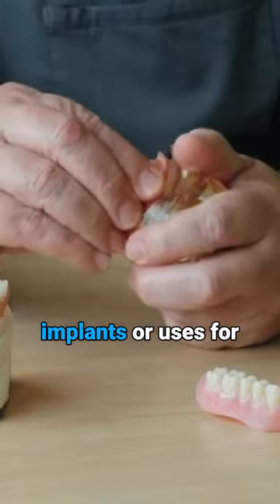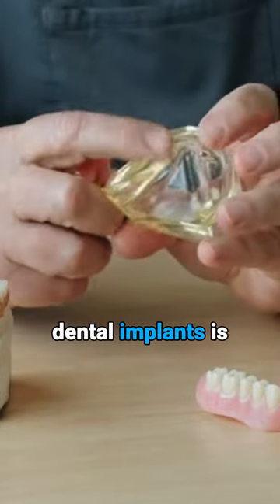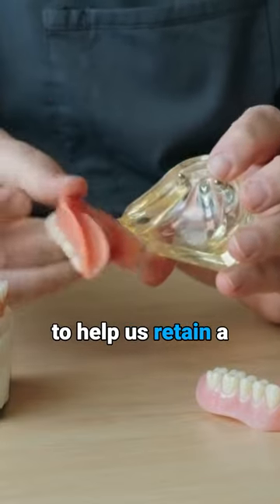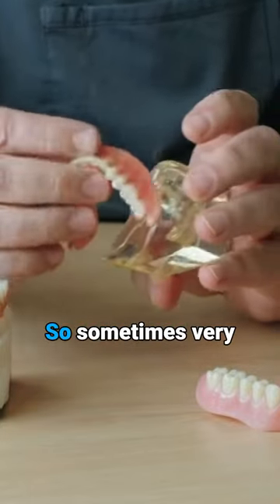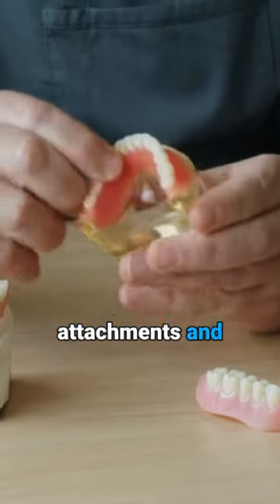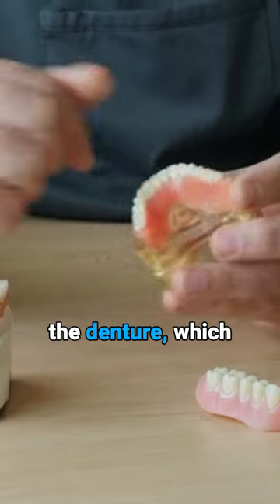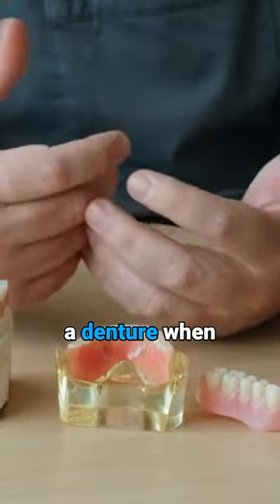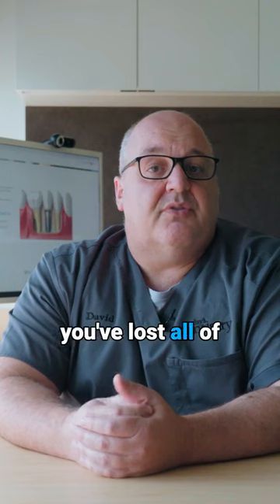Snap-In Dentures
Snap-In Dentures 🦷✨ This incredible innovation lets you hold your denture in place using dental implants. Here's Dr David Kerr to explain further...